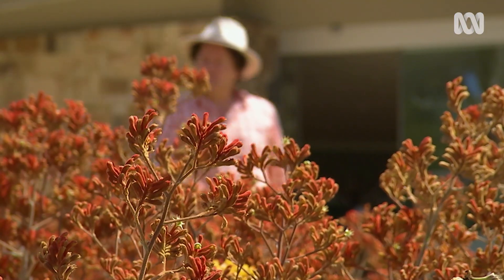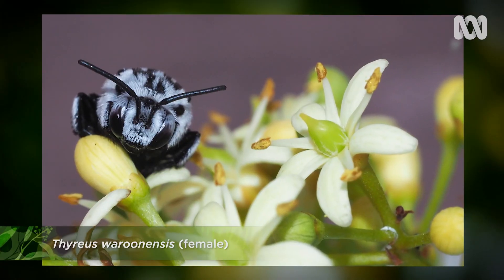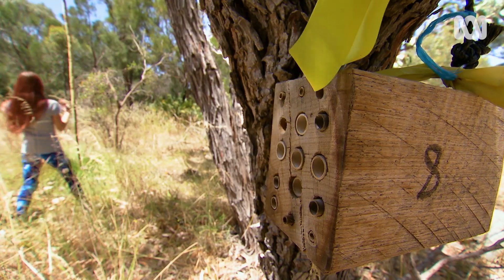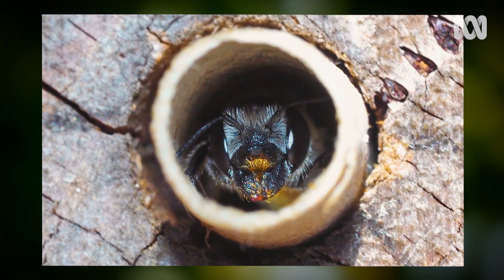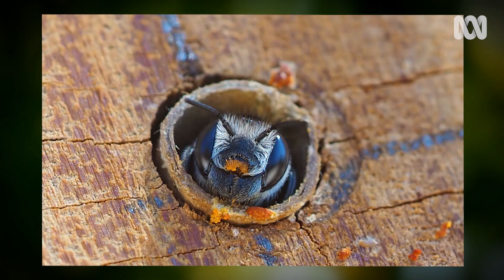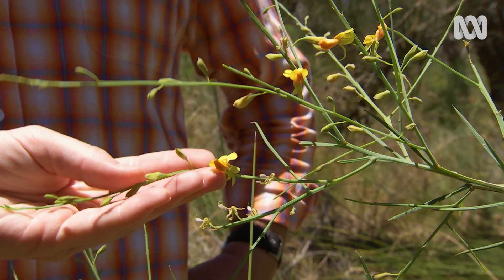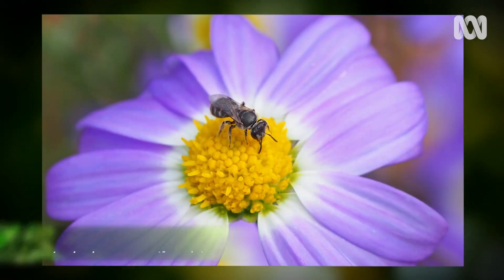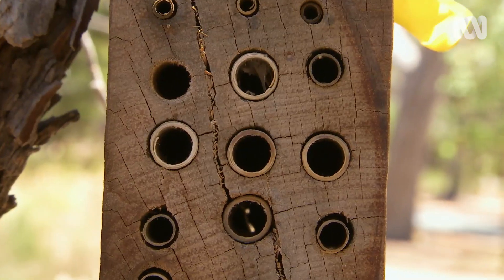Make a native bee hotel and attract native bees into your garden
Josh is in Perth’s Kings Park where the native plants attract native bees. Kit Prendergast is a native been researcher. She says that when people talk about bees, they usually mean European honeybees and forget the 2000 bee species that are native to Australia.

Native bees are really important for Australia’s native flowers because they have co-evolved together over millions of years, so are perfectly suited to pollinating local plants.

The key difference is native bees are mainly solitary rather than living in social colonies.
Each female can reproduce; they collect nectar and pollen, build a nest, lay an egg on it, close up the nest and then leave.
Some do live in groups of 3-10 and provide some degree of care to their offspring.
There are 11 species of ‘sugarbag’ bees in Australia that live in colonies like honeybees, with a queen and her daughters and workers.
Kit has been installing bee hotels in gardens and parks as part of her PhD. In one there are four holes occupied by one of the Megachile species of bees that cap their nests with resin that is collected from trees.

The nests may have a number of cells, with up to 12 individual eggs, each with its own stash of nectar and pollen. The whole nest is then sealed it off with resin to protect it from the weather and parasitic wasps.

Bee hotels provide artificial nesting sites for bees in areas where there may not be enough natural borer holes in trees. To make a hotel, simply drill a few different-sized holes in a block of wood and install it in a tree at about eye level. The holes should be between 3mm and 10mm wide – any larger and the bees won’t use it.

Bees love plants in the pea family (Fabaceae) such as stinkwood (Jacksonia sternbergiana) as well as species of Daviesia, Gompholobium and Hardenbergia. The stinkwood is often visited by the Megachile bees that are likely to use your bee hotel, and not by honeybees, so planting it will make your garden more welcoming.

Other plant species that native bees like includes daisies, such as Swan River daisy (Brachyscome iberidifolia cv.), fanflowers (Scaevola sp.) and members of the myrtle family: Kunzea sp., Callistemon sp., Melaleuca sp., and Eucalypts.

Kit is researching the plants that native bees visit, how they’re responding to urbanisation and the importance of remnant plant patches.